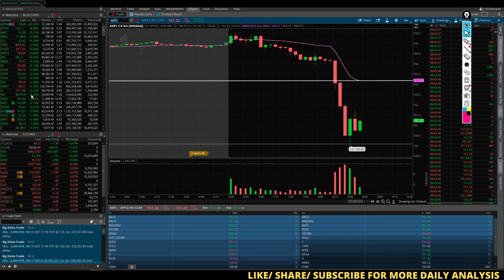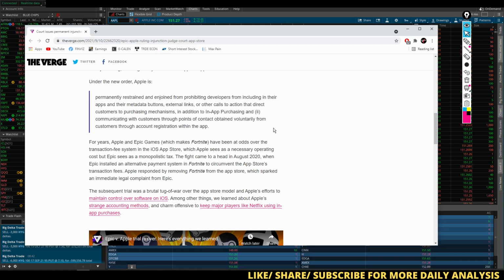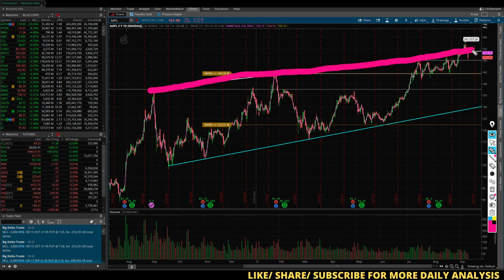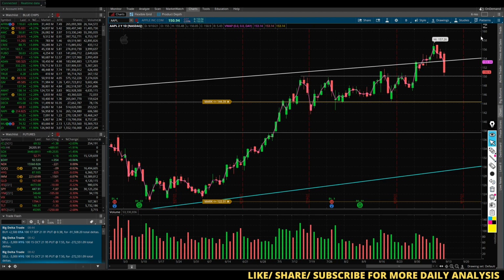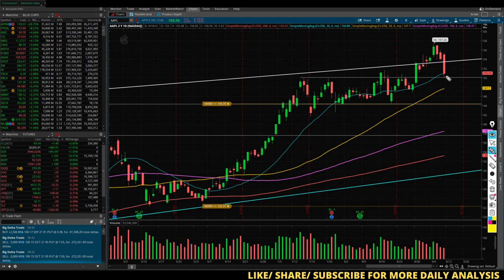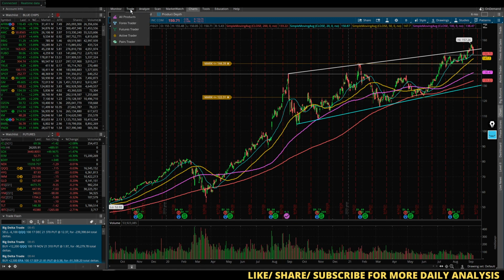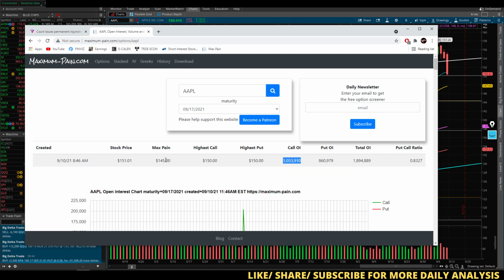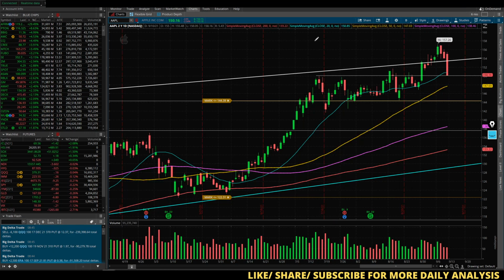AAPL Apple Stock Analysis, Good And Bad News?! Technical Levels To Watch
Apple stock analysis price prediction
⬇Use this link on your next Amazon shopping.⬇